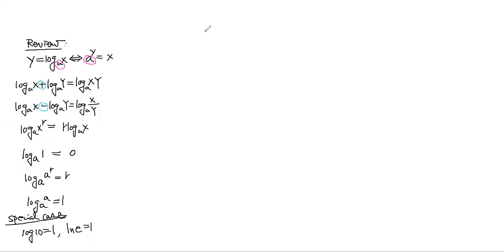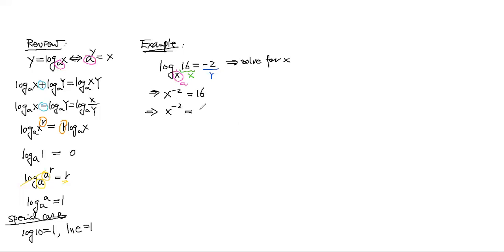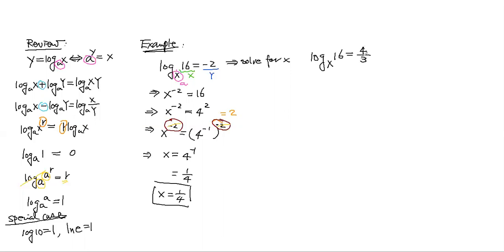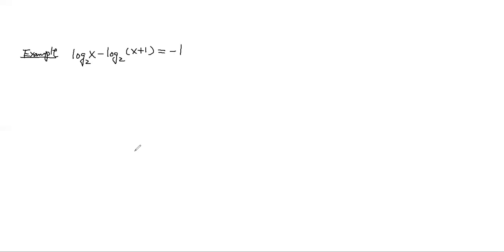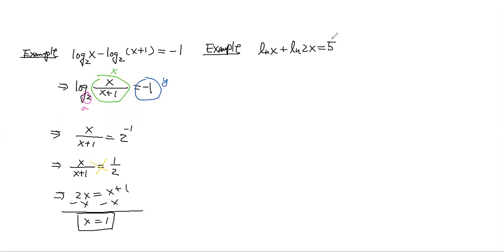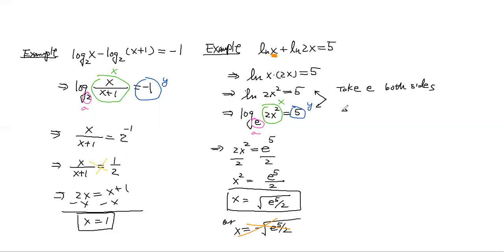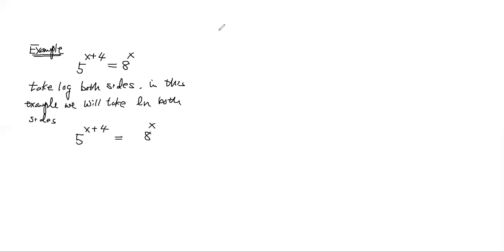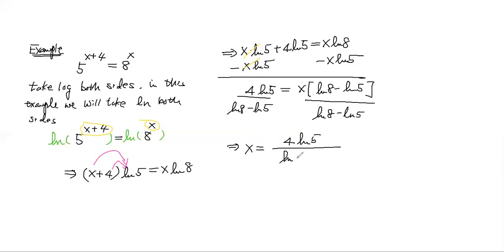Math 1324 Section 10 5 Part II